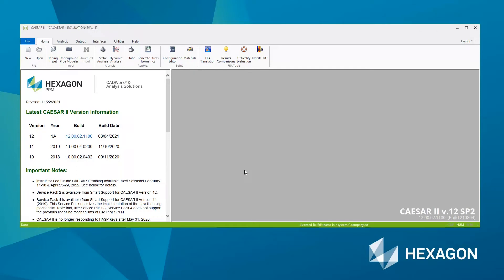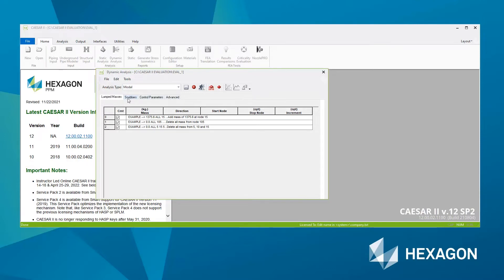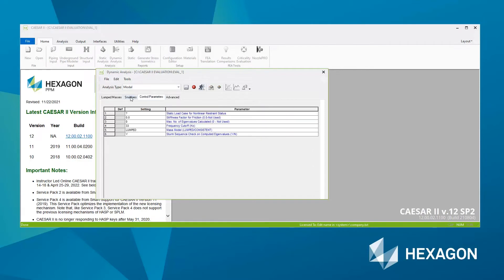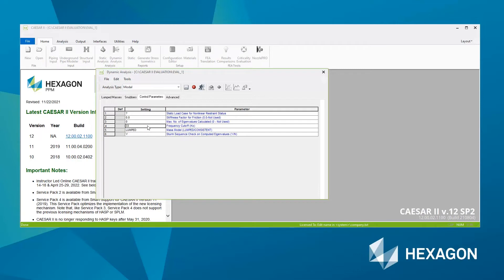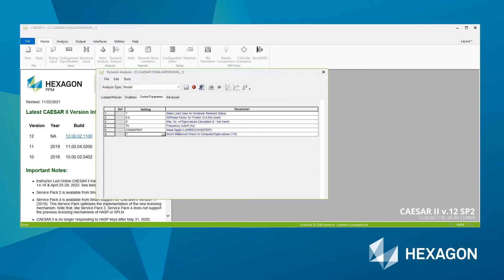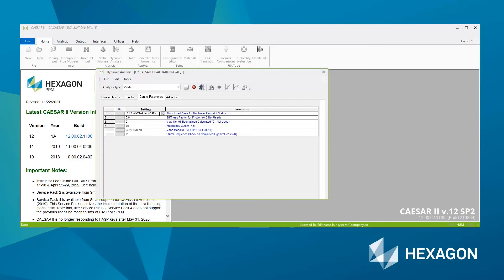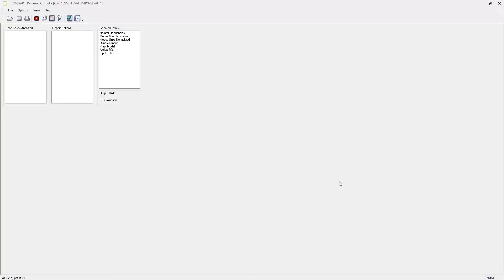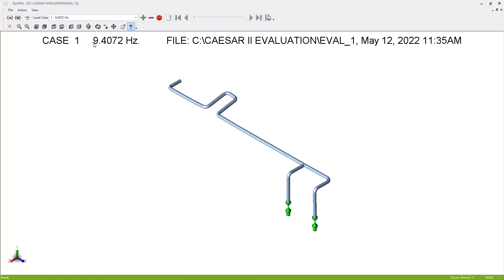How to Carry Out Dynamic Analysis in CAESAR II®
In this 'how-to video,' Chris Bradshaw, an Industry Consultant at Hexagon, talks you through the basics of the dynamic analysis model and how to set up and run a simple modal analysis in order to calculate the natural frequency for our piping system.

For more information or to ask a question, visit the CAESAR II Solution Experience: